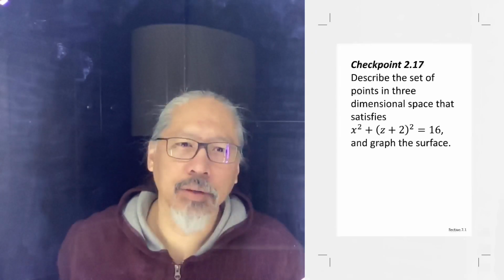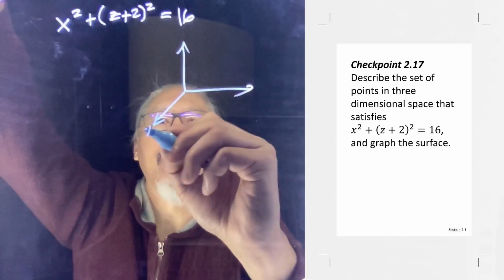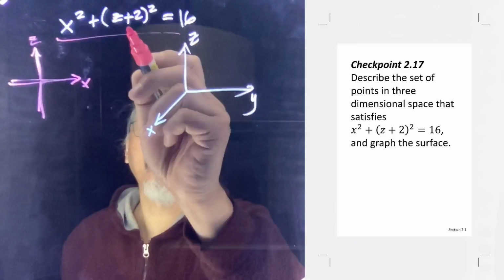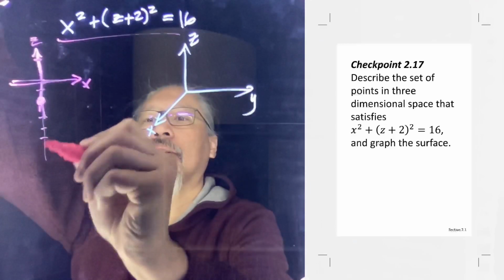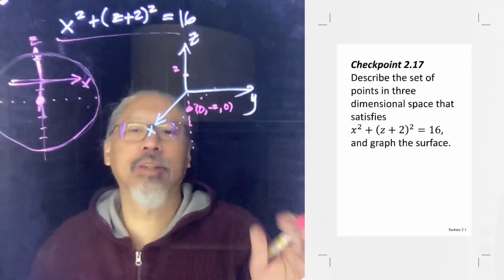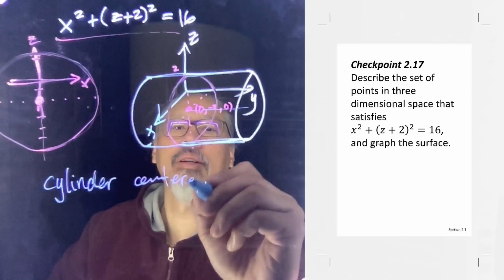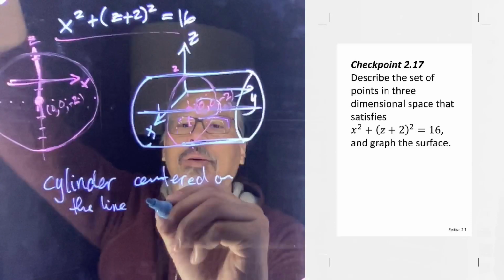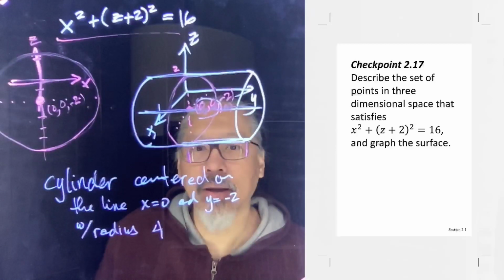m253 CP2 17